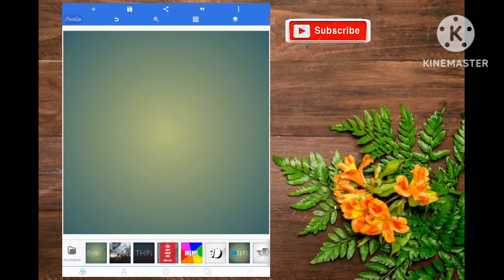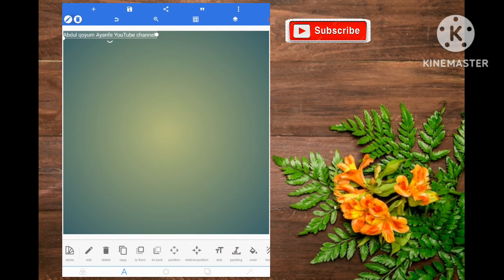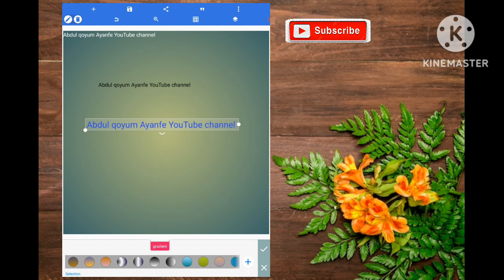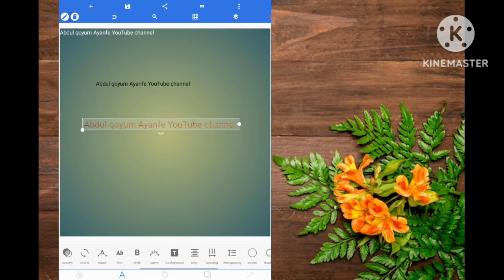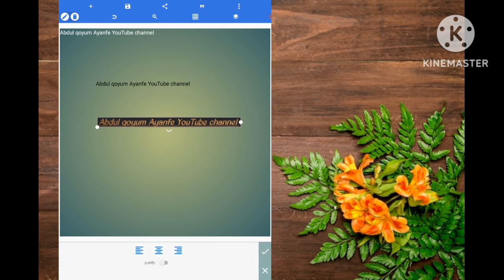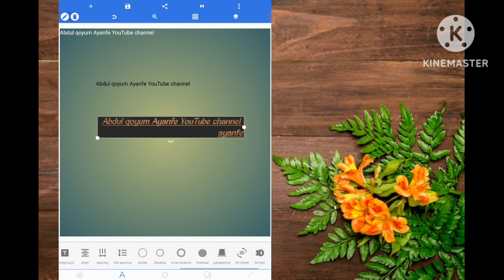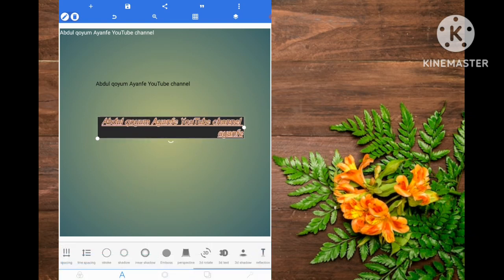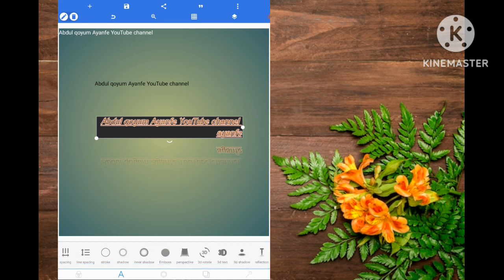introduction to pixellab app.(part 1)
pixellab is an offline graphics designing app with different kinds of already designed background.

pixellab is a simple and easy app to use.